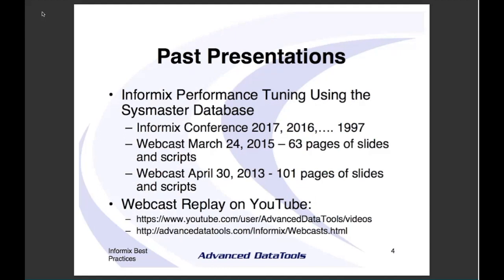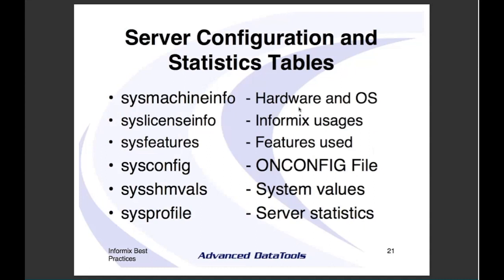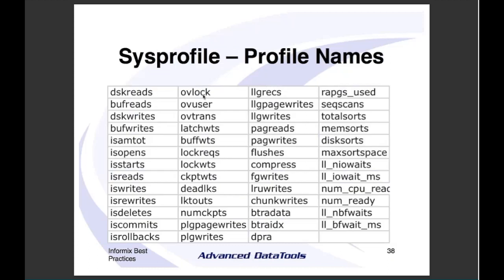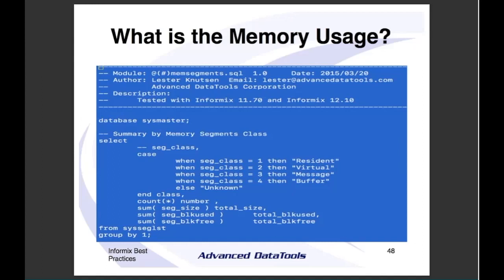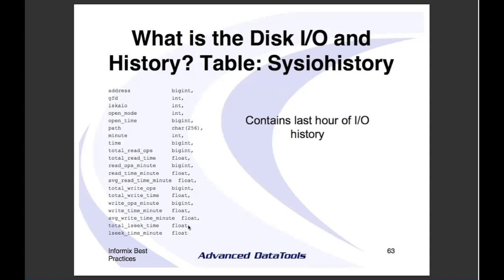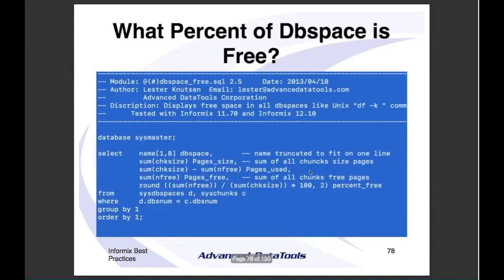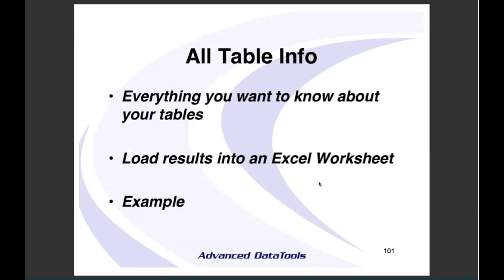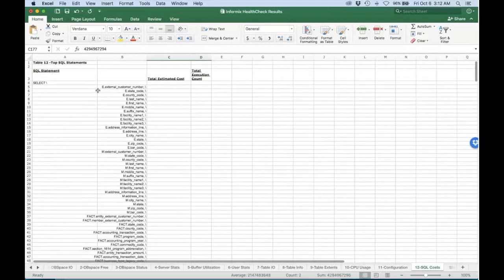Informix Best Practices - Using the Sysmaster database to perform an Informix Server Heath Check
This is the latest Webcast from Lester Knutsen's talk on Exploring the Sysmaster database. We will present new scripts to monitor and tune your Informix Server and perform a system health check. Examples include how to tell what is the most expensive query running on your server now, what page size is best for your tables, what indexes are used and not used, how is memory used on your server, and much more. These scripts will help you identify the performance bottlenecks on your Informix Server.